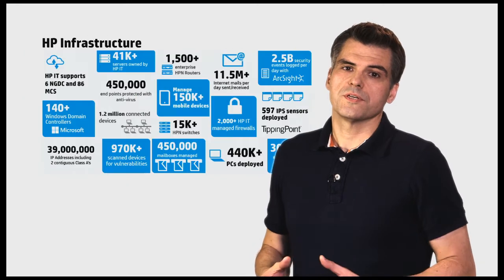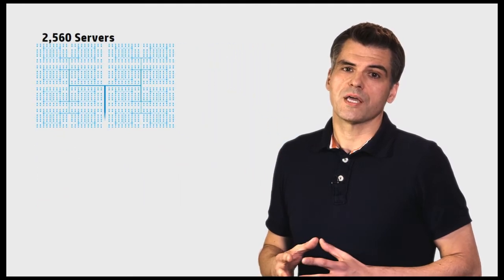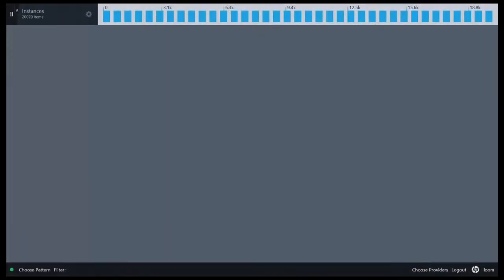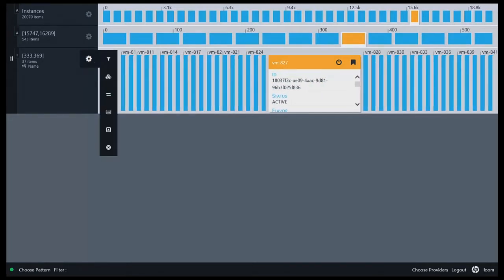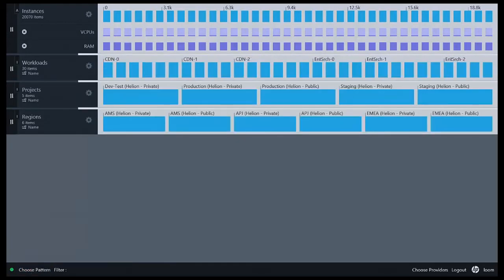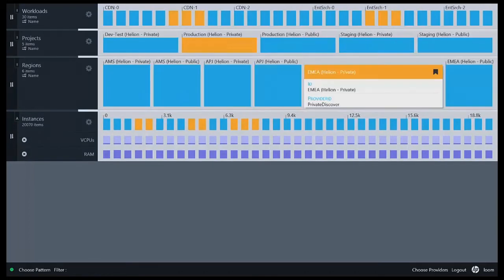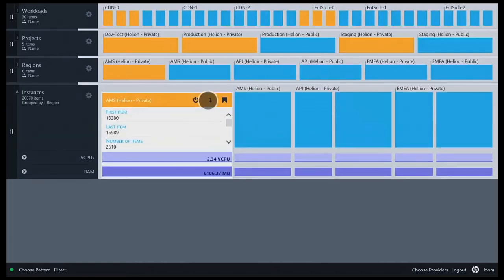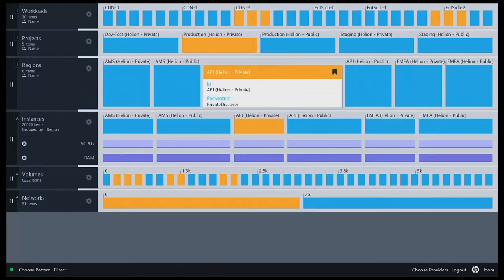Loom: Infrastructure Management at Scale | HP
The number of connected, intelligent devices in our world is growing rapidly. How can human beings hope to manage thousands, even millions, of devices without being overwhelmed by the sheer volume of information? HP Labs has the answer.

In this video, HP Labs’ researcher Rycharde Hawkes takes us on a tour of Loom, a novel technology that produces a single visualization of all those devices, enabling a single user to deploy, upgrade and troubleshoot vast number of devices using an elegant touchscreen interface.